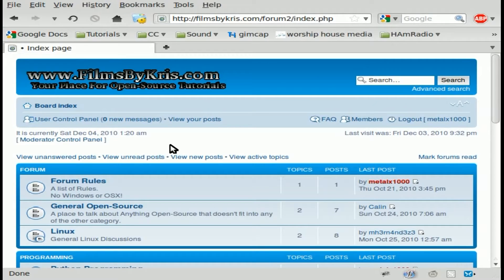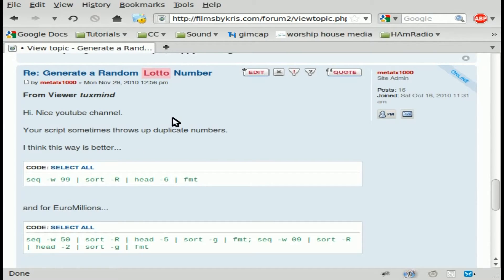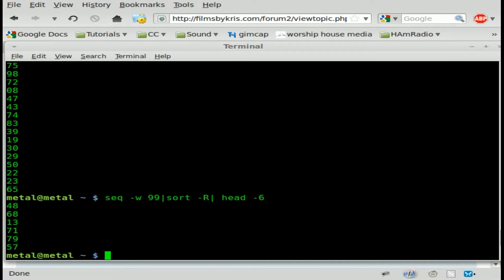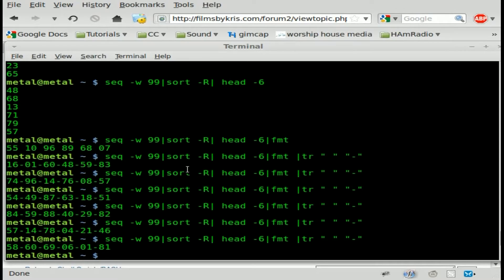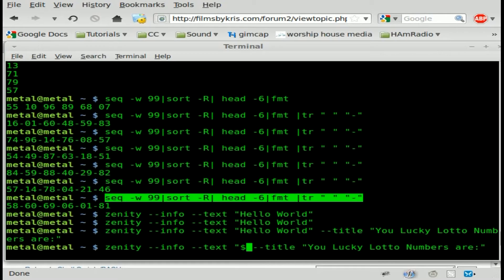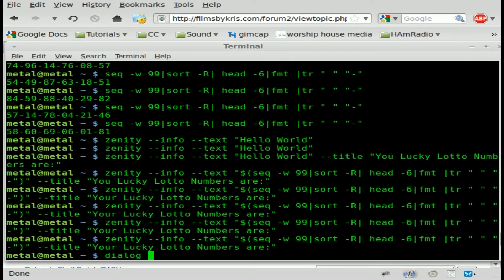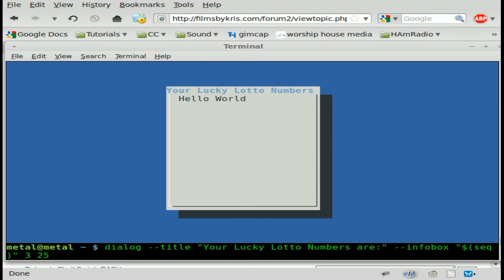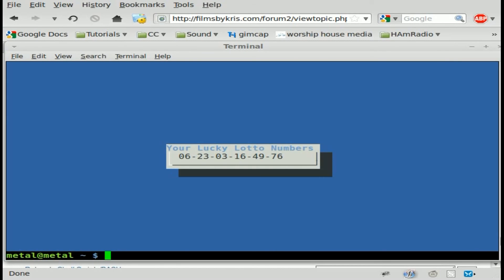Random Lotto Number in GUI with Zenity - BASH - Linux